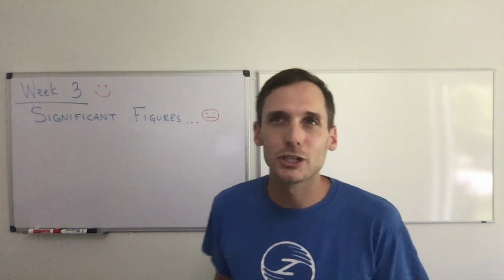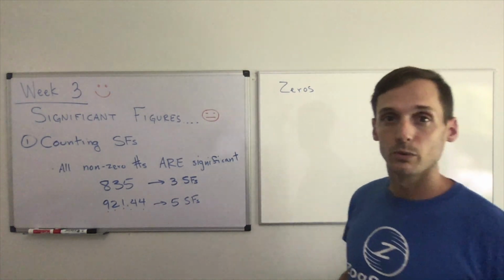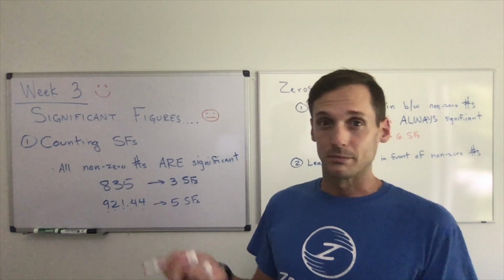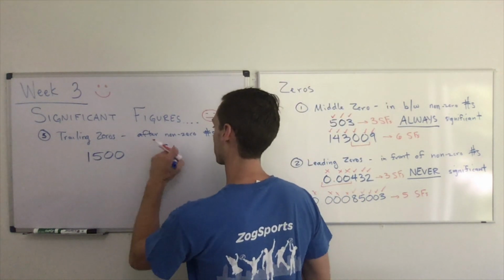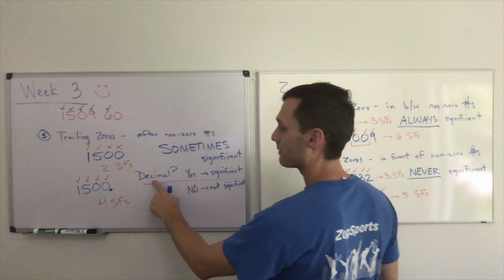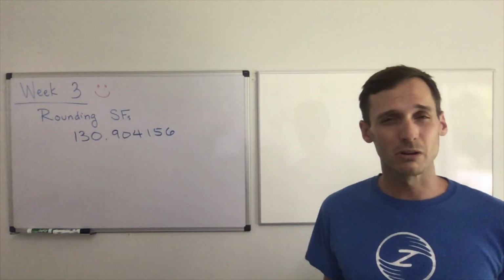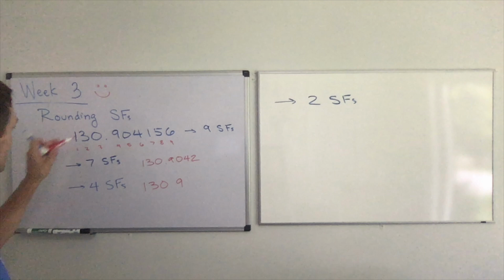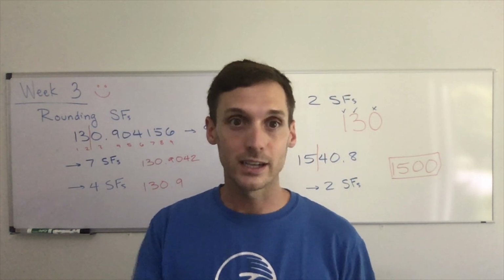Summer Chem Prep - Week 3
Significant Figures - Counting and Rounding